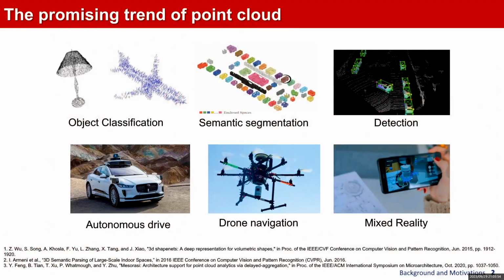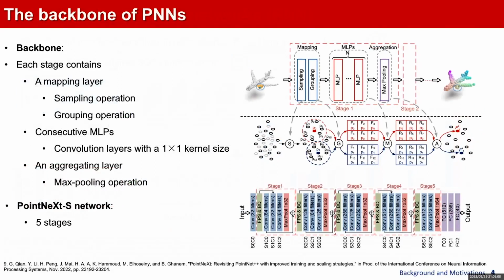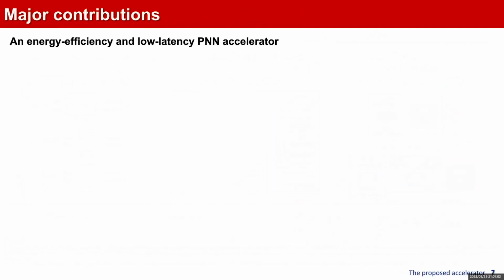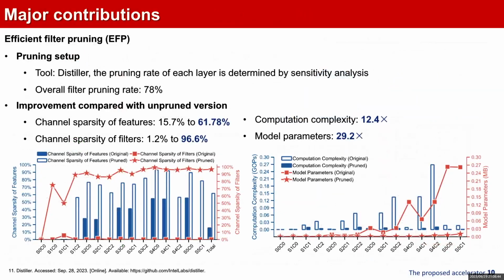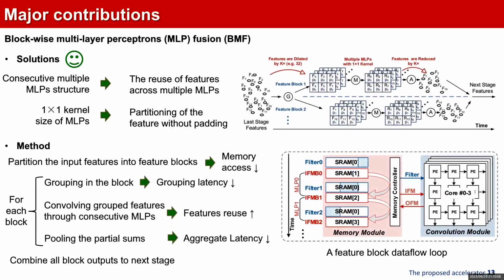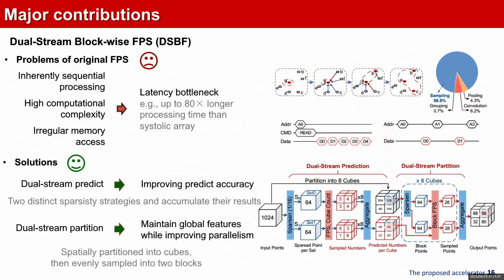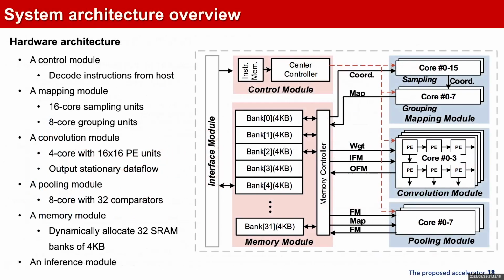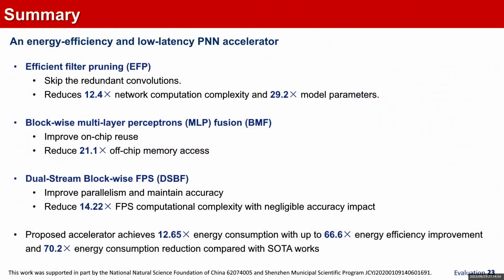MyPaper-ICCAD2023_Point Cloud Accelerator_from FYZ_20230929